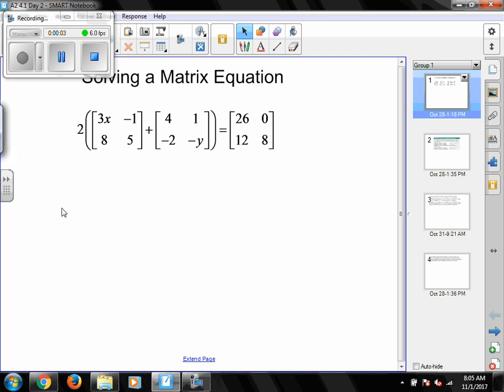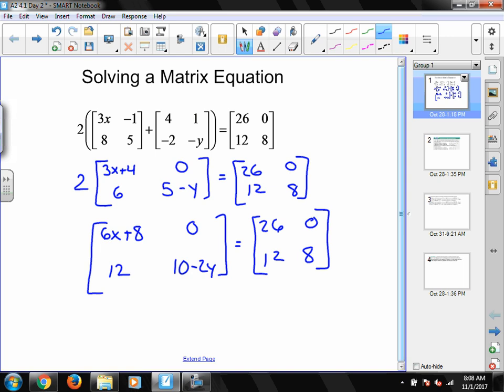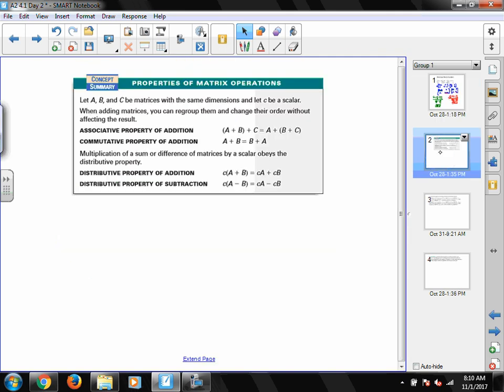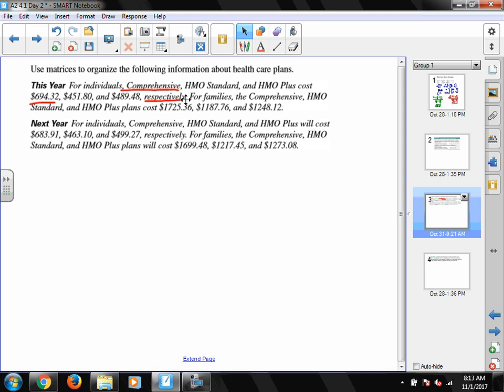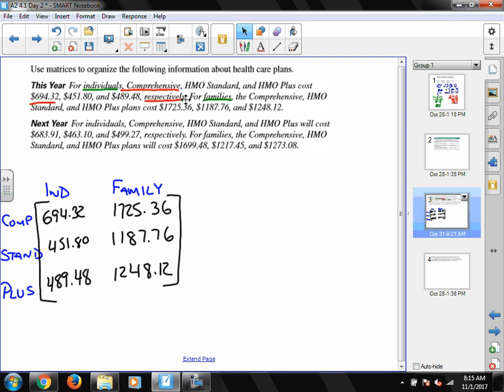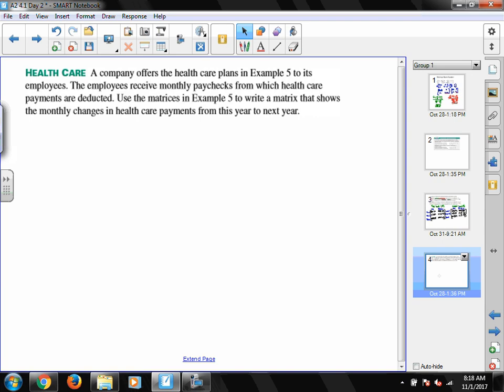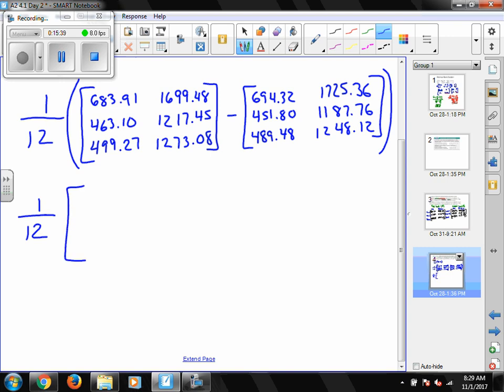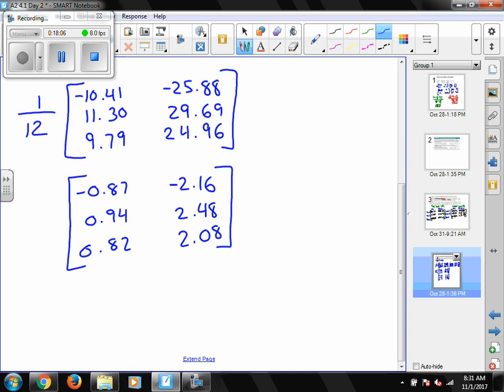Algebra 2 4.1 Day 2